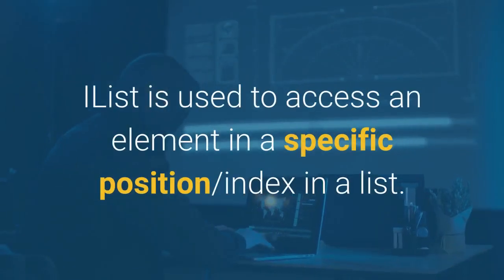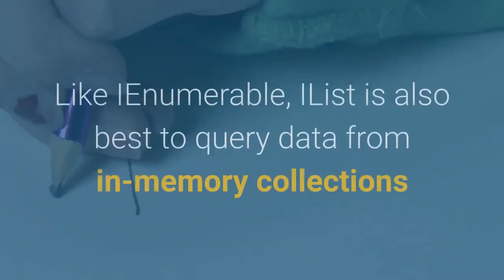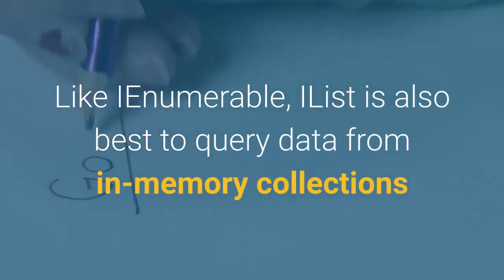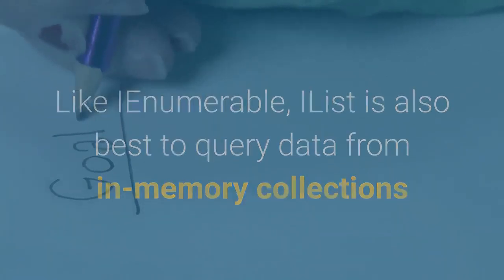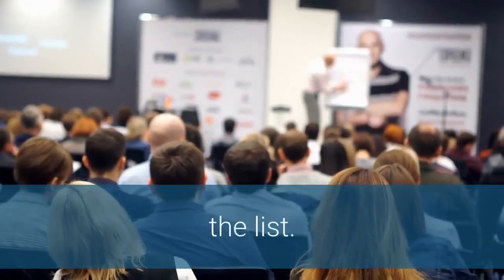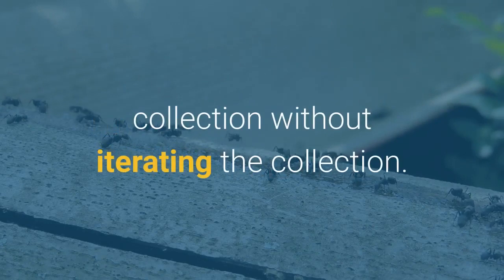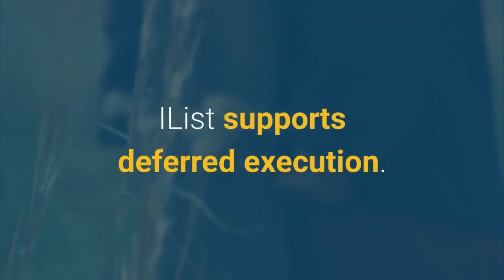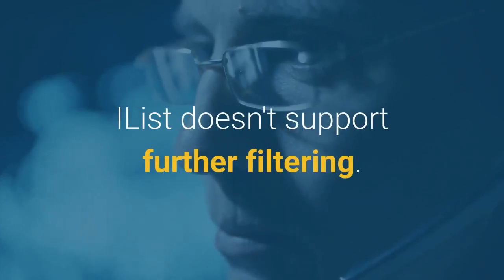ienumerable vs list | Difference between ienumerable and list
Know what is the Difference between ienumerable and list, Explained here ienumerable vs list

ilist vs ienumerable vs icollection

ienumerable vs iqueryable

ilist vs list

ienumerable vs array

icollection to ienumerable

icollection c# example

ienumerable vs dictionary

ienumerable vs iobservable